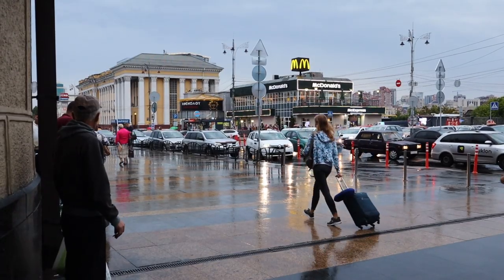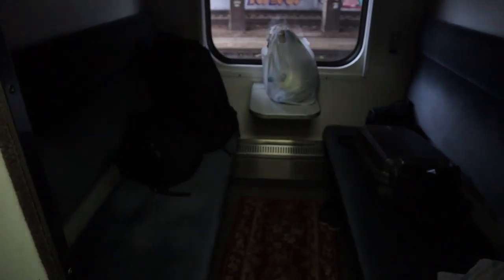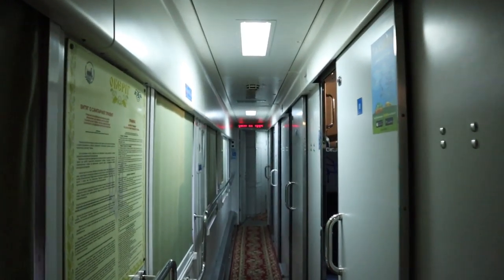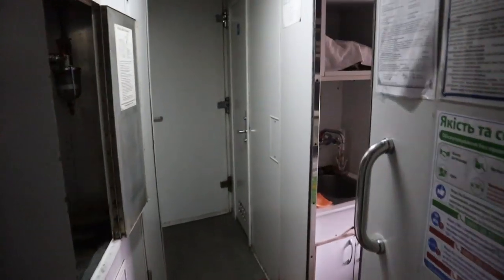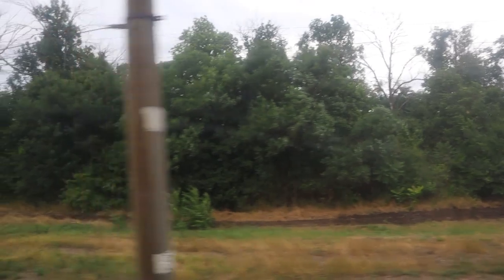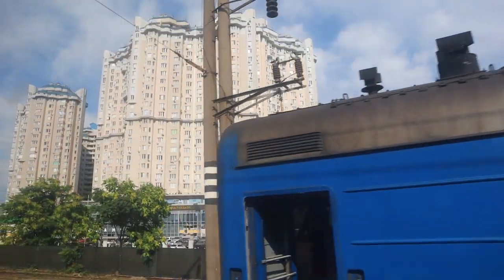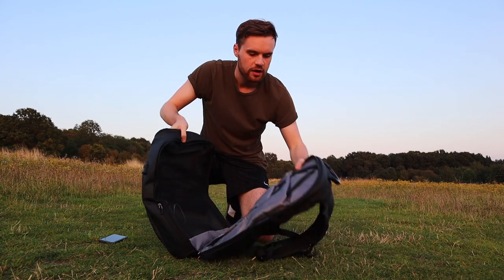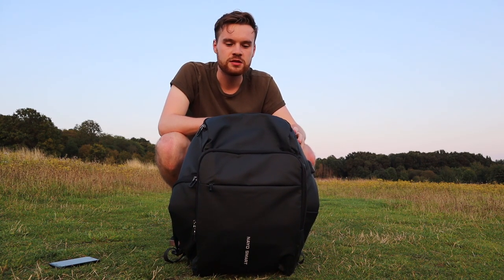Kyiv (Kiev) to Odessa Empty Train in Ukraine 🇺🇦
I take the train from Kyiv (Kiev) to Odessa in Ukraine, finding myself to be one of the only passengers on an empty carriage.